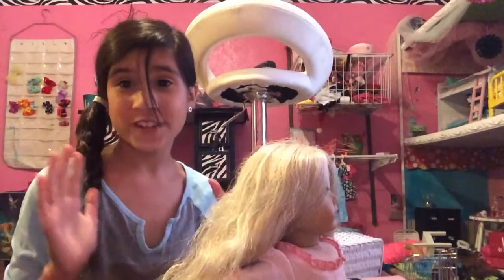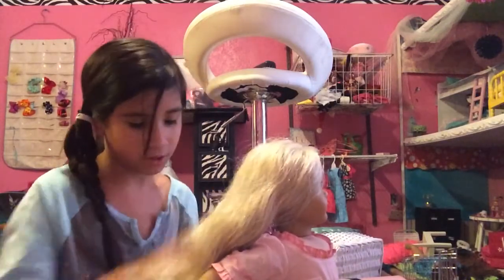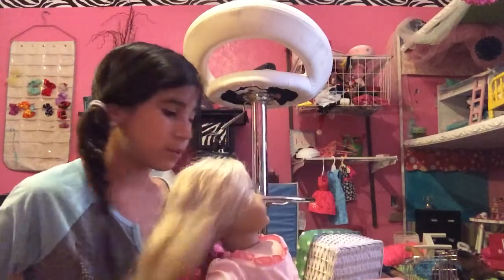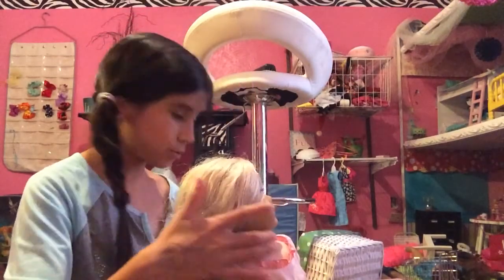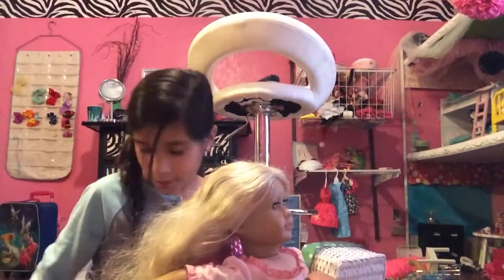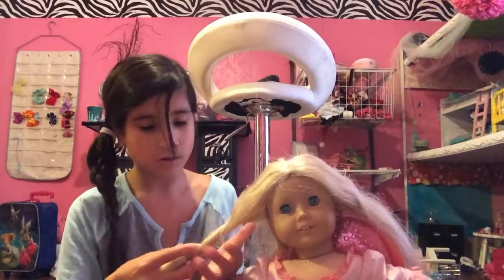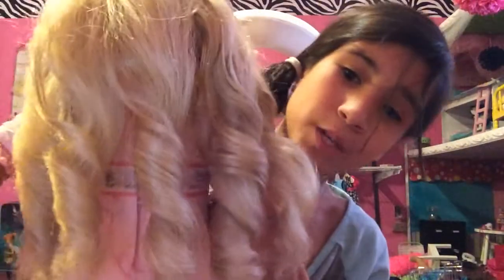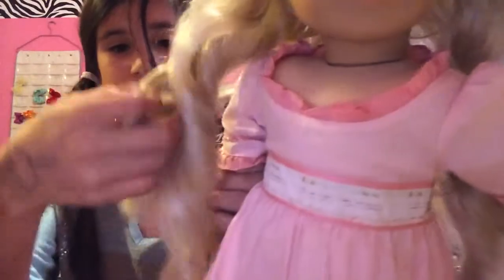How to do you American girl dolls hair